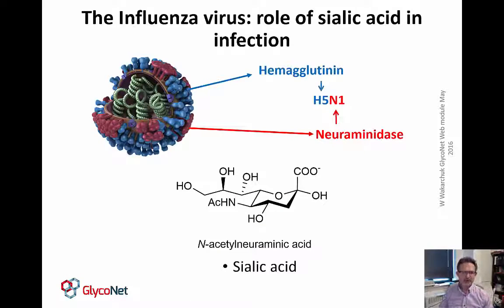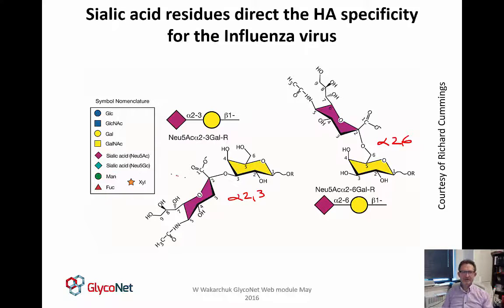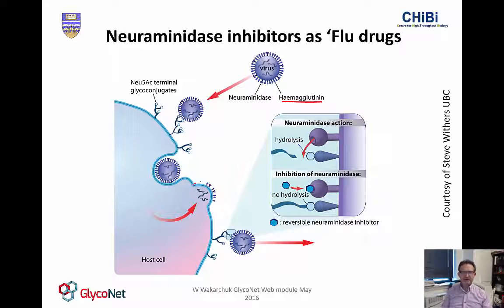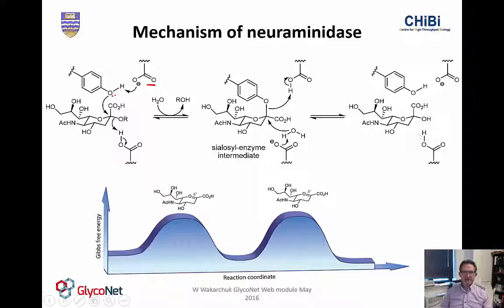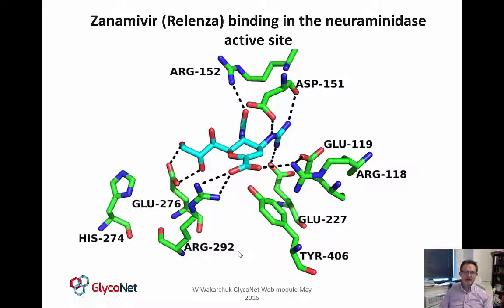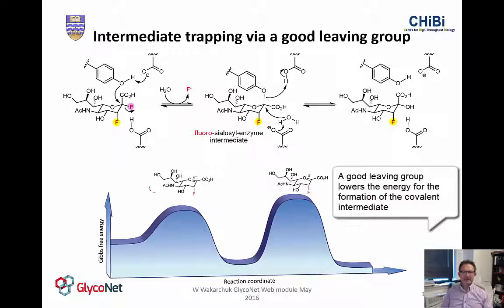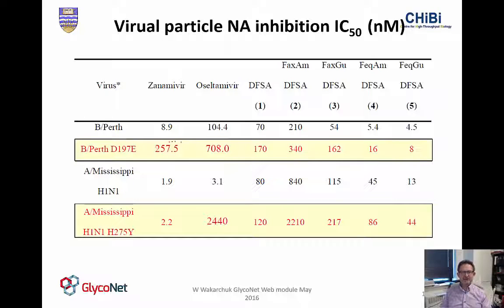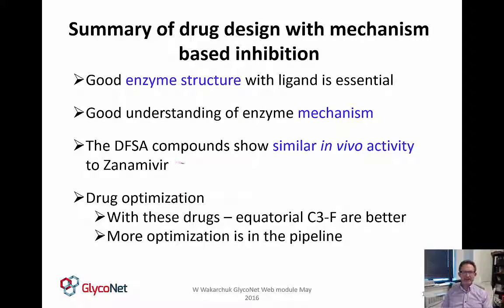Glycobiology, Influenza, and Drug Development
In this module, Dr. Warren Wakarchuk, Professor at Ryerson University (now Associate Scientific Director at GlycoNet and Professor at the University of Alberta) will take the audience for a closer look at the production of next generation influenza drugs.